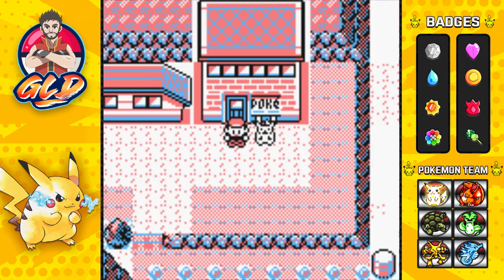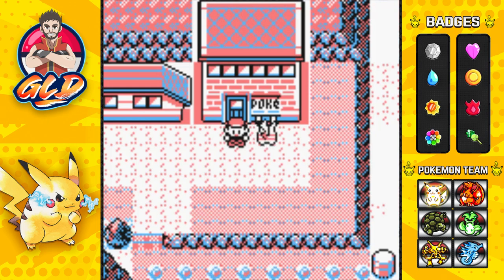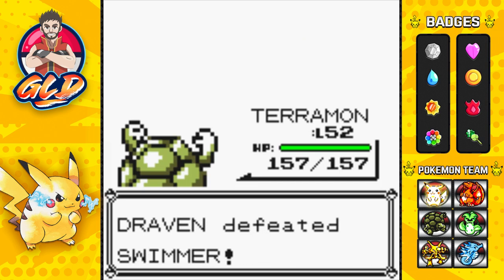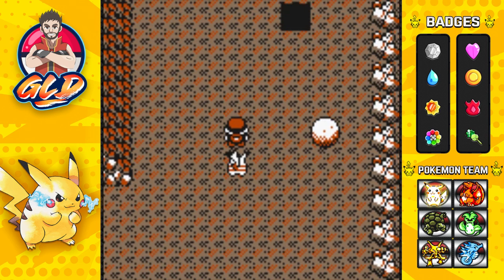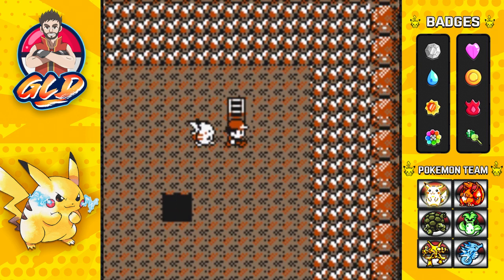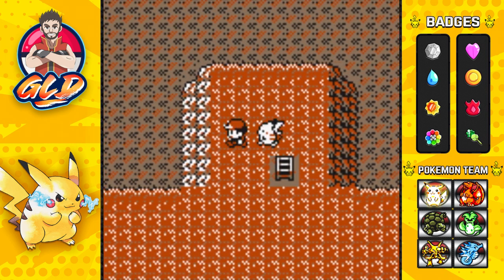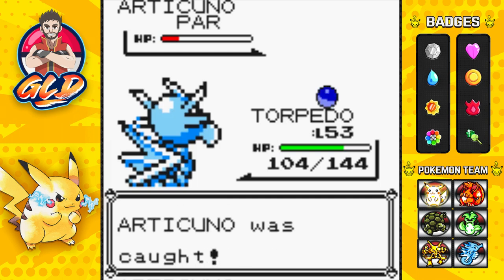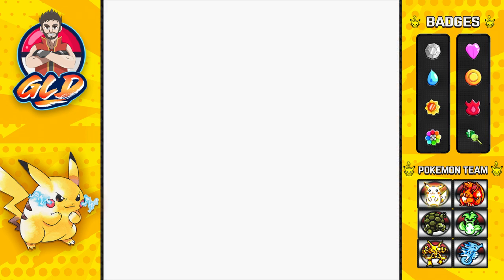Pokemon Yellow Walkthrough (2022) Part 35: Capturing Articuno!